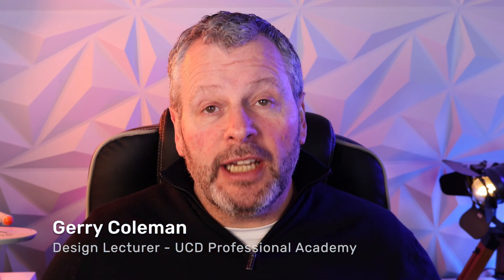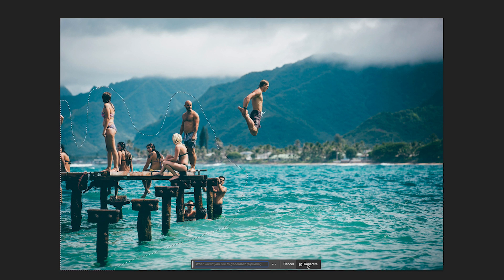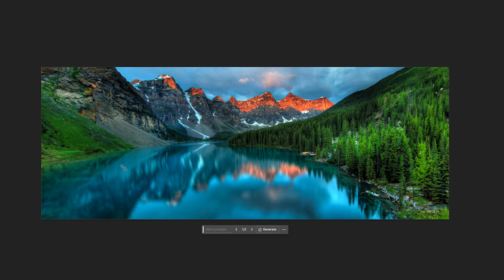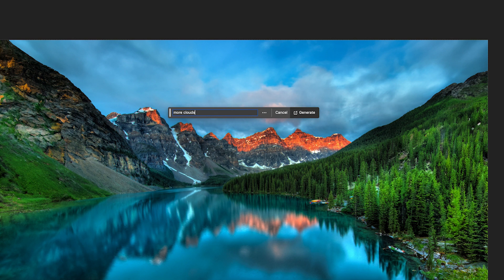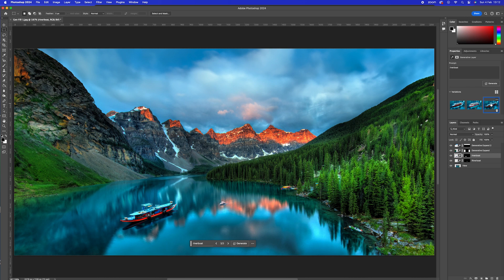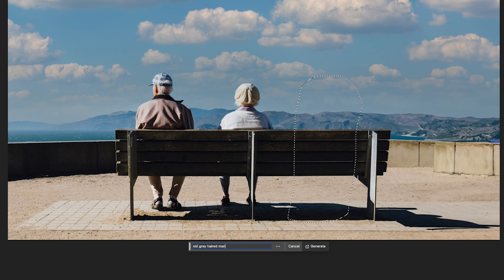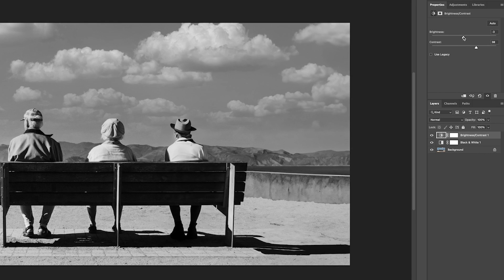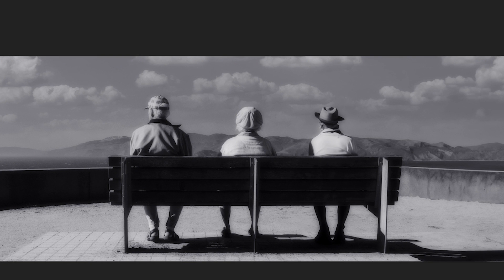Adobe Photoshop - NEW AI features 2024 - Generative Fill & Generative Expand